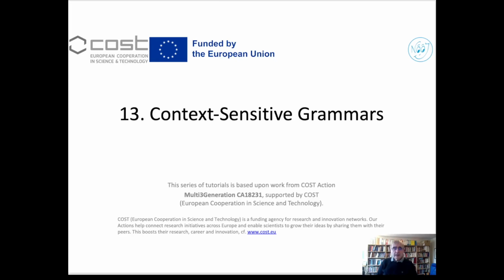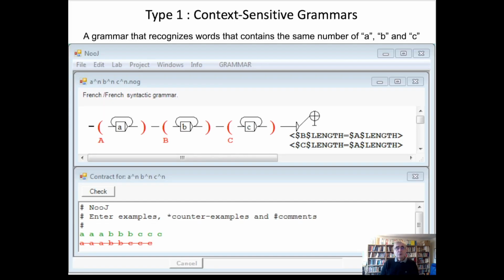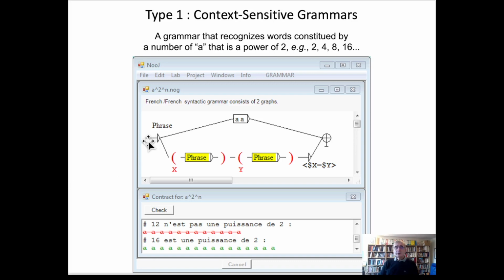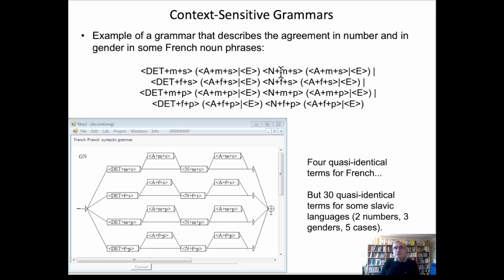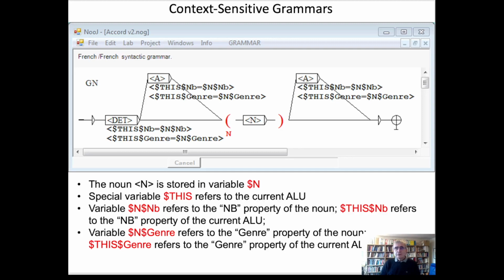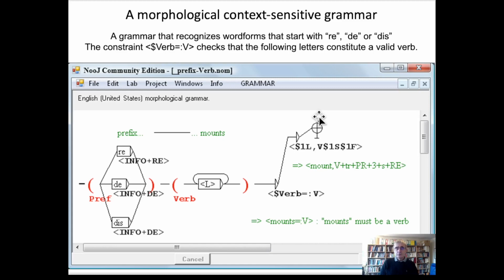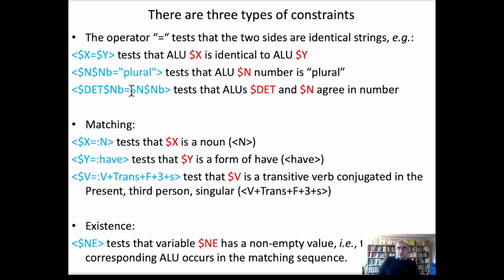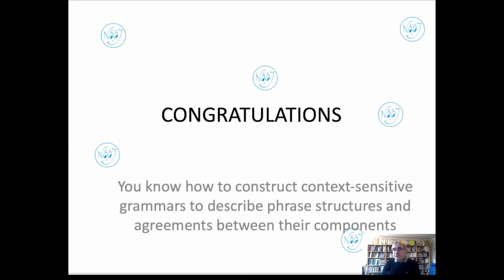13 Context Sensitive Grammars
In this session, we will see how to create context-sensitive grammars with NooJ.